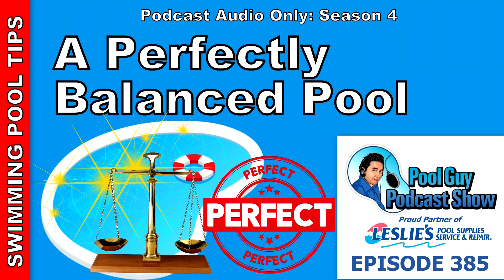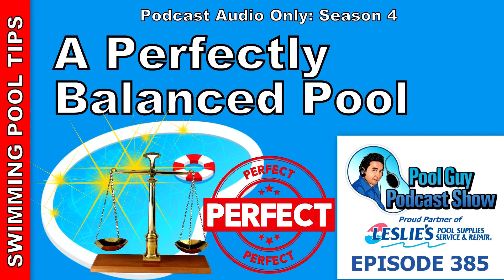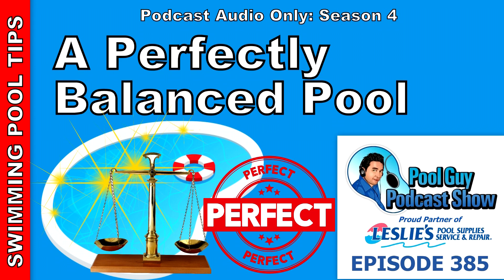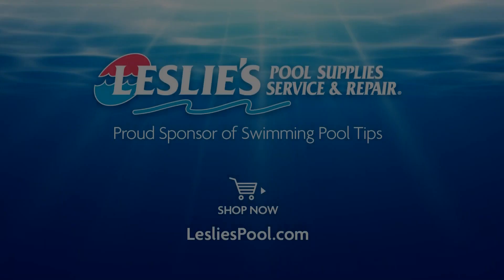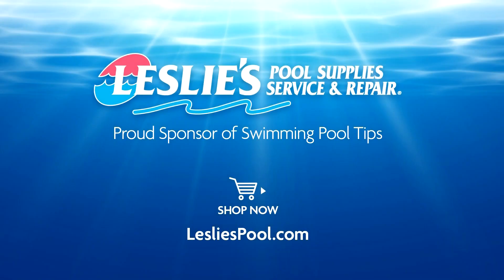A Perfectly Balanced Pool: Is It Possible?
Is it possible to have a perfectly balanced pool? How do you balance a pool? What is a balanced pool? Is it like Anakin bringing balance to the Force? And last at what point is a pool considered balanced? These are all things I get asked often (minus the Star Wars Nerd Question) and the answer is just as elusive as these questions.

Let’s start with the first question which is can you have a perfectly balanced pool? Here are some ideal pool parameters and although they all differ slightly, these are the preferred ranges across the industry.

Free Chlorine 1.0-3.0 ppm
Combined Chlorine 0 ppm
Bromine 4.0-6.0 ppm
pH 7.4-7.8
Total Alkalinity 80-120 ppm
Calcium Hardness 200-400 ppm
Cyanuric Acid 30-50 ppm
TDS below 2000 ppm
ORP 650 or above

Is there a way to adjust these readings in your pool to get them within these ideal ranges? The answer is yes, with enough trial and error you can get your test factors to line up with these guidelines.

The next question was how do you balance a pool? Basically, if the pH is high you would add an acid like Muriatic Acid to lower down. If the pH was low you would add a base to bring it up. If the Cyanuric Acid level is at 100 ppm you would drain 50% of the water to drop it back down to 50 ppm. So by adding chemicals or by partially draining your pool, you can get your reading within these ranges. That is more or less the easy part.

What exactly is a balanced pool is the question I think that should be asked. Is having all of your readings in line with the above chart a balanced pool? Technically no. Because what we are balancing is not these recommended parameters but the water quality itself. Keeping the free chlorine in the range is obviously important because if it gets too low the water may not be safe to swim in since it is the chlorine acting as the sanitizer in the water that kills viruses, bacteria, and pathogens. But to truly have a balanced pool you really need to be looking at the LSI (The Langelier Saturation Index).

The LSI is an index that was developed to indicate if a particular body of water was either scale forming or acidic in nature. If for example, your pH is 6.5 it is in the acidic range and the pool water would be corrosive. If the pH was 8.4 and the Alkalinity was 150 and the Calcium Hardness was 350 the water would be scale forming. Both of these are not good and one reason that it is important to shoot for the ideal ranges is to prevent the pool water from going in one or the other direction, either corrosive or scale forming.

To achieve a balanced pool you really need to calculate the pool’s LSI. This takes into account many factors including water temperature, pH level, ALK level, CYA level, Calcium Hardness, and the pools TDS (Total Dissolved Solids) to come up with the range. The closer you get to 0.00 to +.30 the more perfectly balanced your pool water will be. The interesting thing is that you may think your pool is balanced but unless you plug your numbers into a good LSI calculator it may actually be scale forming or corrosive. One of the best LSI calculators can be found on the Orenda website here:

So the short answer is you can come close to having a perfectly balanced pool but if you are not using the LSI index in some fashion, you really are just guessing even if you keep your pool within the ideal ranges.

utm_medium=referral&utm_source=spll&utm_campaign=spll